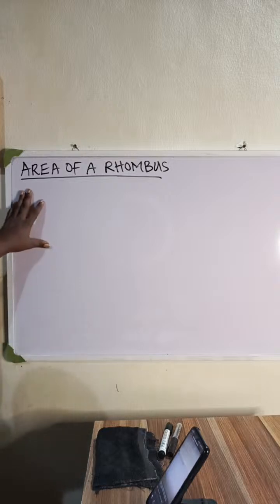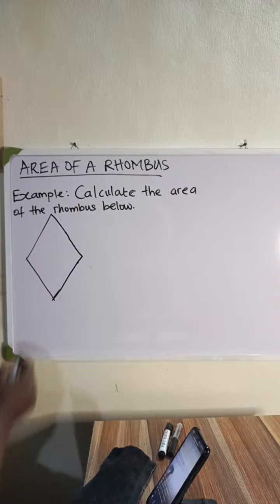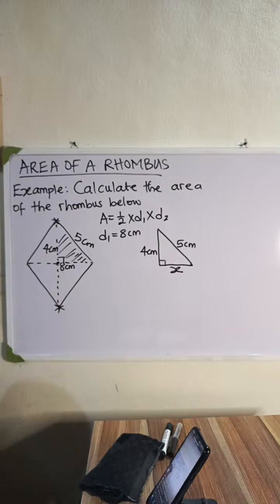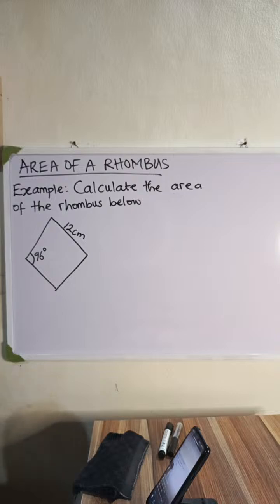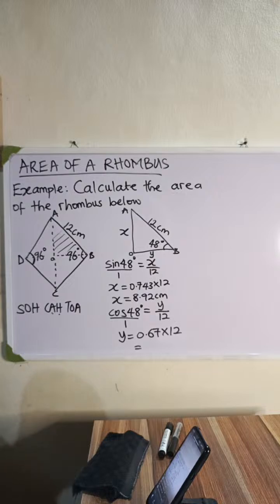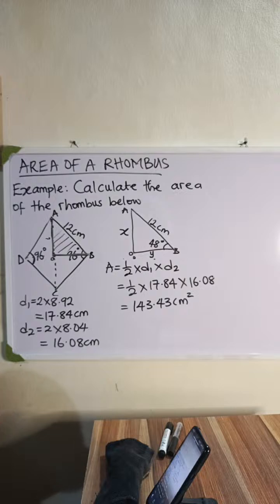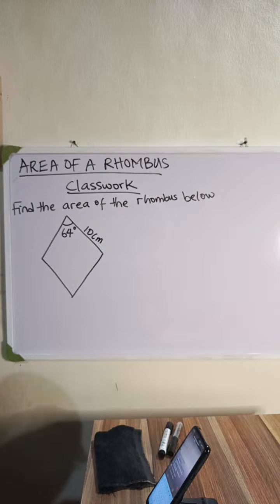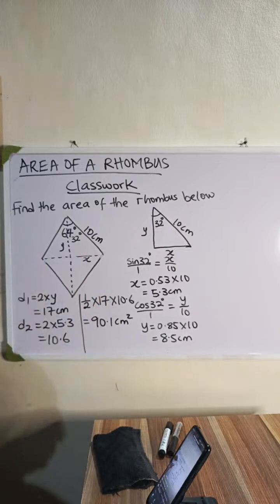Area of Rhombus